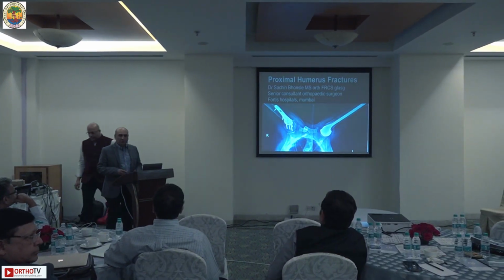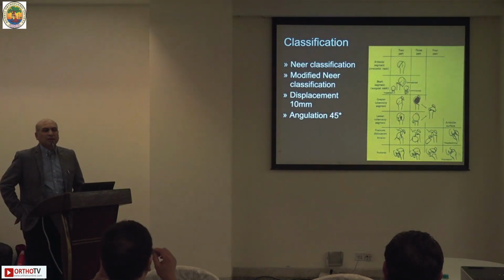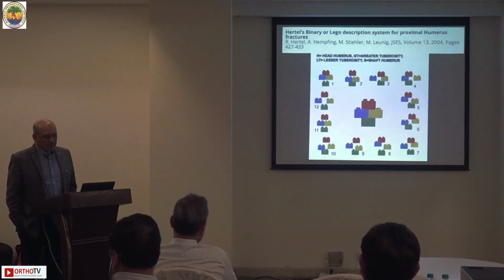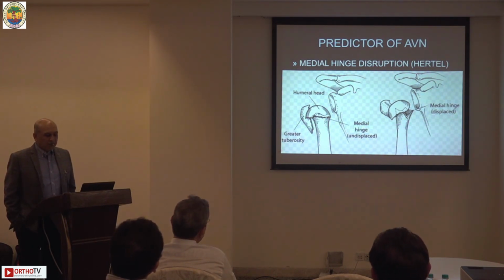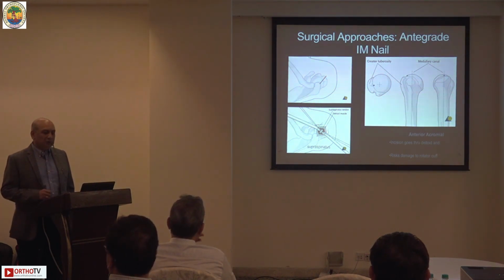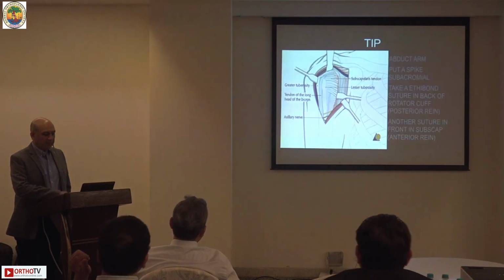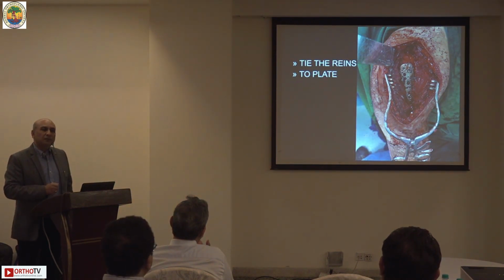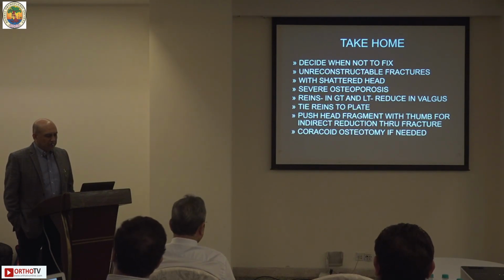BOS Master Series 2023 : Proximal Humerus fractures - Dr. Sachin Bhonsle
This Talk is a Part of BOS Master Series held on : Proximal Humerus fractures - Dr. Sachin Bhonsle

MASTER CARES & MASTER SHARES SERIES
Venue : Jupiter Hospital, Thane
Topic : COMPLEX SHOULDER FRACTURES. SHOULDERING THE BURDEN!!
Scientific Convener :
Dr. Satish Mutha
Hon. Vice President
Bombay Orthopaedic Society
Conveners :
Dr. Raman Umralkar, Dr. Ashish Phadnis
Dr. Rajesh Gandhi
Hon. President :
Bombay Orthopaedic Society
Dr. Neeraj Bijlani
Hon. Secretary
Bombay Orthopaedic Society